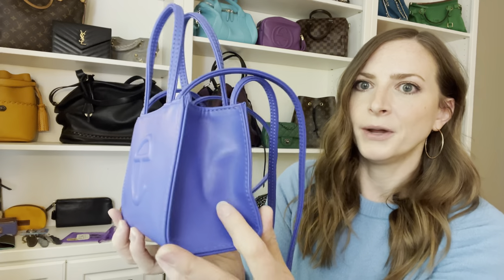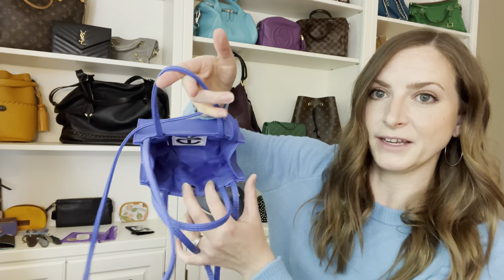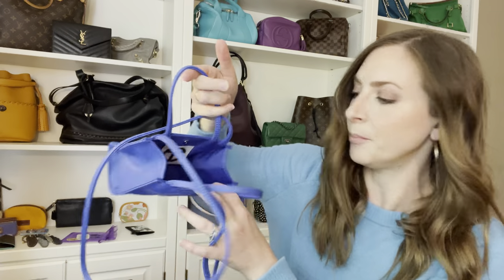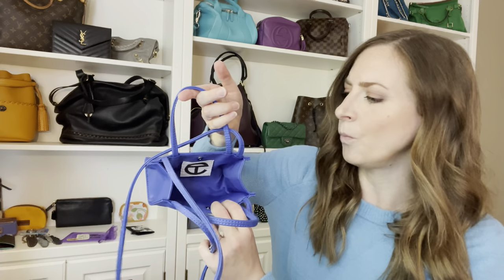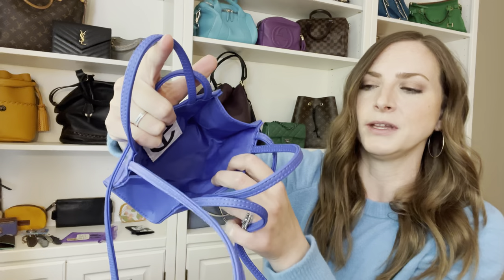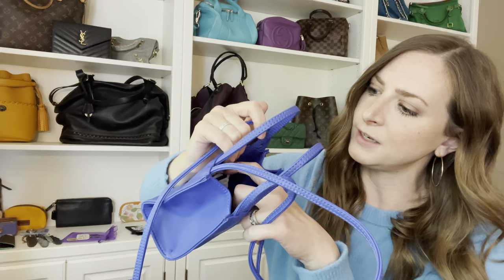*REVIEW* Telfar Small Shopping Bag! What Fits, Mod Shots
My first Telfar purchase - the Small Shopping Bag in the color Painters Tape. I’ll show you the features, what fits, and mod shots. Plus, I’ll share my honest thoughts on the style.

Rakuten free sign up for cash back. Get a $30 bonus after you spend $30